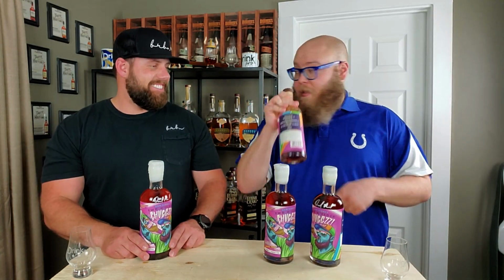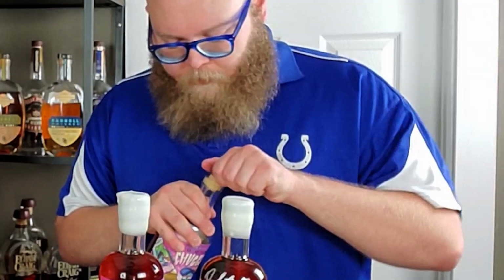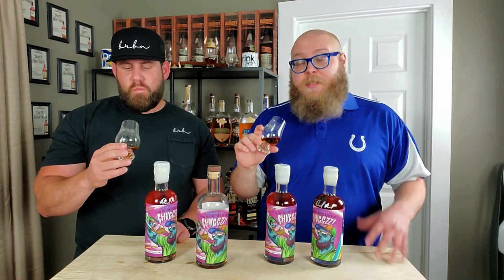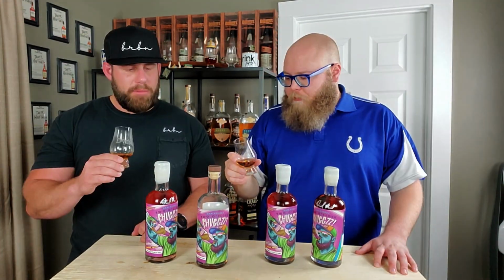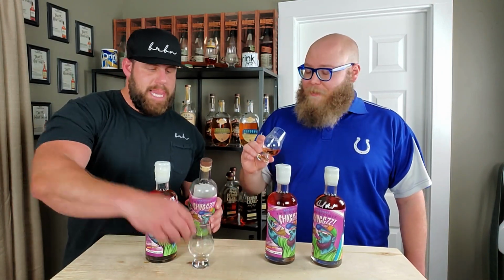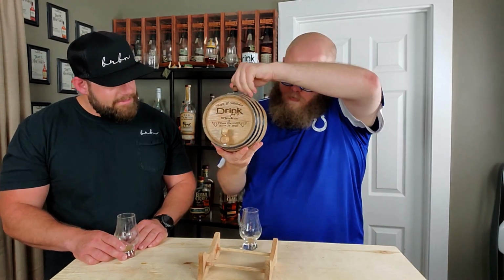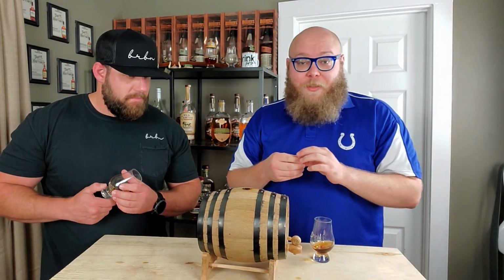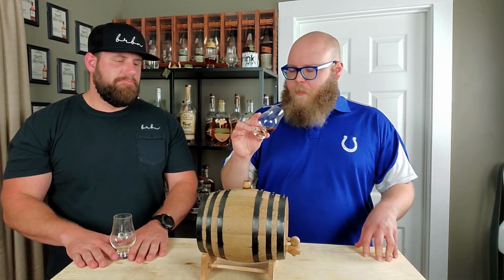Dan Kidd's Two O'Clock Chuggzz Extra-Aged Giveaway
Today I drink Barrel-Aged Two O'Clock Chuggzz with Dan Kidd aka HeavyBourbon on Instagram! AND WE'RE GIVING A BOTTLE AWAY! Details on how to get the bottle will be on Instagram today.

0:39 - About the Barrel-Aged Chuggzz
0:58​ - Chuggzz Part 2?
1:36 - About Two O'Clock Chuggzz
2:25​ - Nosing
3:01 - Tasting
6:22 - How To Win A Free Bottle
7:13​ - Straight from the Barrell - Brown Corn
7:47 - Nosing the Brown Corn
8:16 - Tasting the Brown Corn